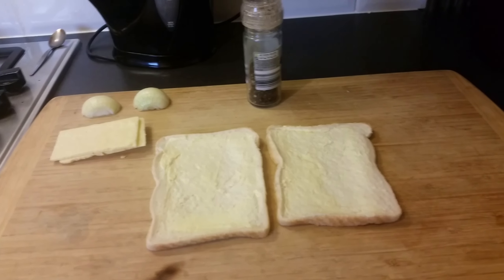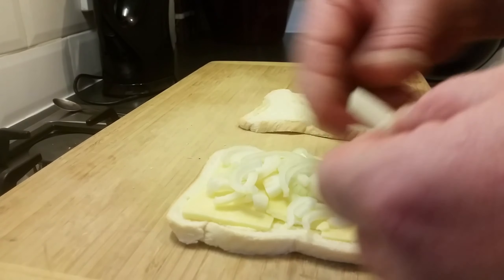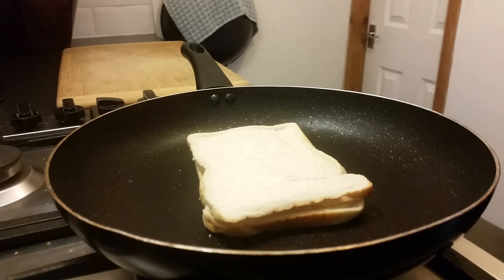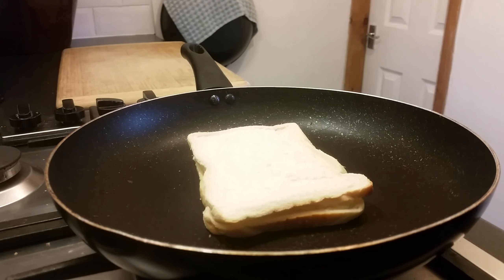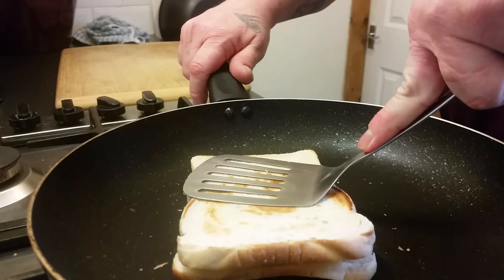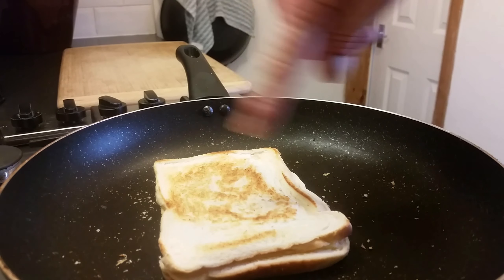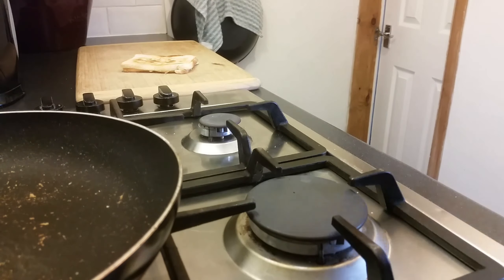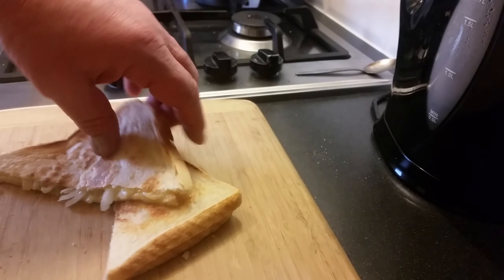Simple Cheese & Onion Toastie in a pan. No need for toastie maker.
Quick easy Cheese & onion Toastie if a pan.
Cheese Toastie
off grid